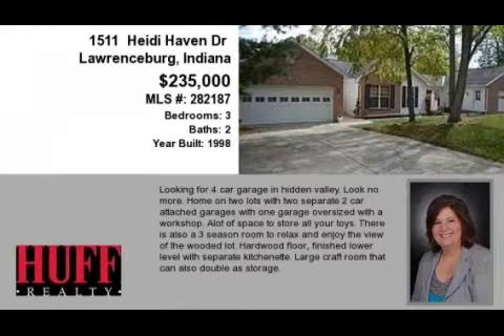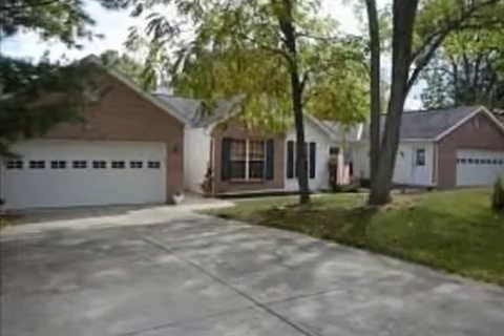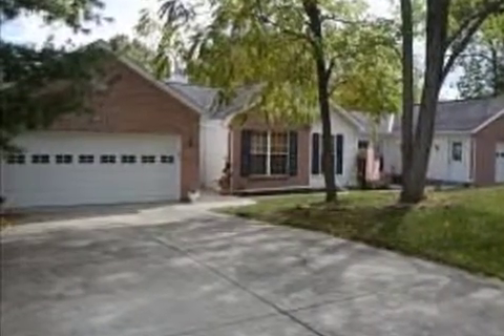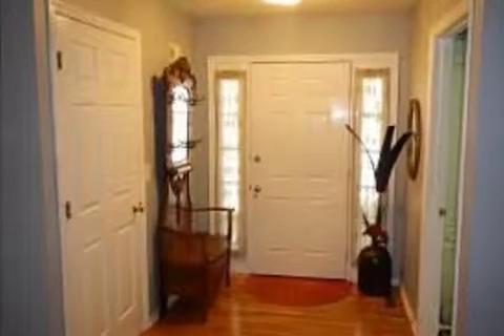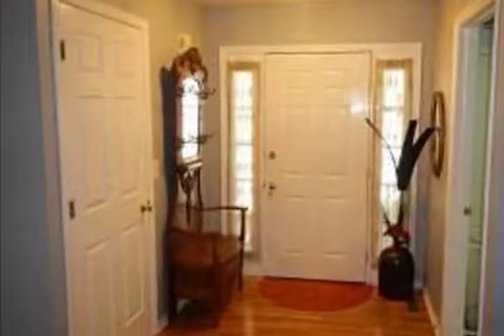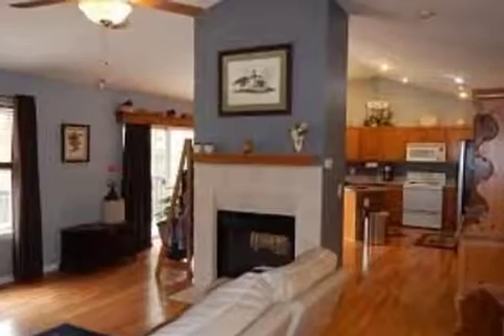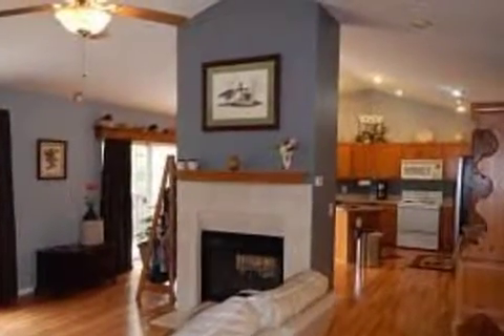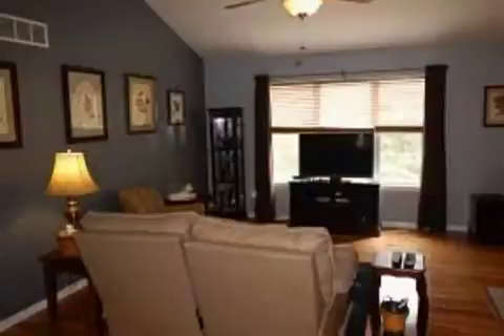Real estate for sale in Lawrenceburg Indiana - MLS# 282187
1511  Heidi Haven Dr
Lawrenceburg Indiana 47025
MLS# 282187

Looking For 4 Car Garage In Hidden Valley. Look No More. Home On Two Lots With Two Separate 2 Car Attached Garages With One Garage Oversized With A Workshop. Alot Of Space To Store All Your Toys. There Is Also A 3 Season Room To Relax And Enjoy The View Of The Wooded Lot. Hardwood Floor Finished Lower Level With Separate Kitchenette. Large Craft Room That Can Also Double As Storage.